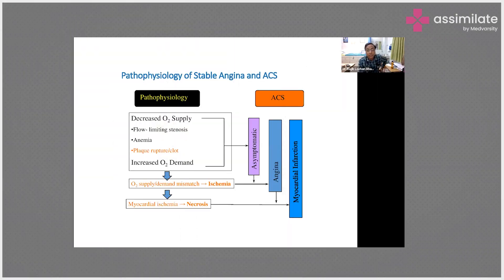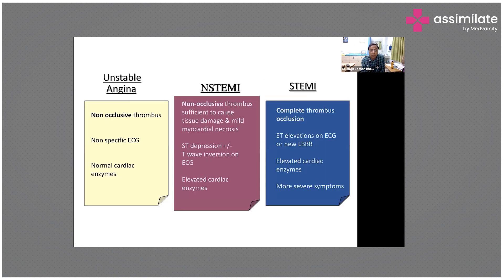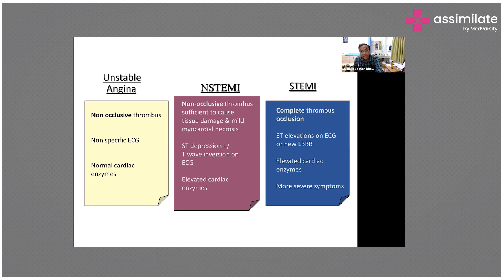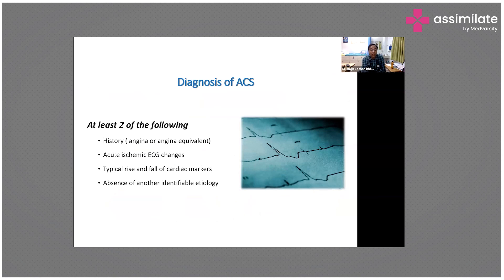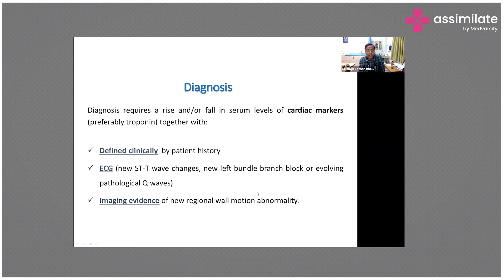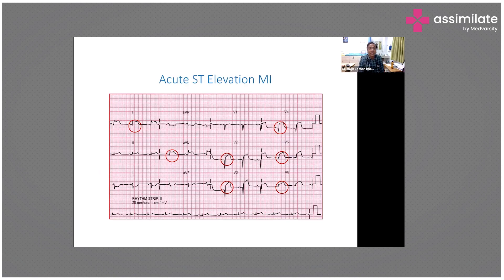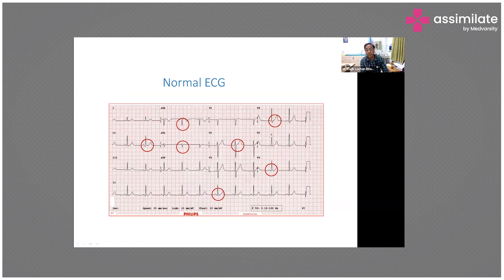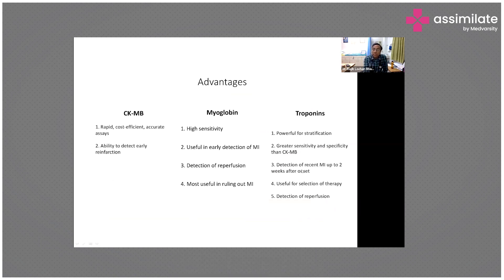Case Analysis: Pathophysiology of Stable Angina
Stable angina is a condition that results from reduced blood flow to the heart muscle, usually caused by coronary artery disease. This reduction in blood flow is due to a buildup of plaque in the arteries that supply blood to the heart. When the heart requires more oxygen, such as during exercise or stress, the demand exceeds the supply, causing chest pain or discomfort. This pain is typically relieved by rest or medication. The pathophysiology of stable angina involves a combination of decreased blood flow, increased demand for oxygen, and impaired vasodilation. Managing stable angina involves lifestyle changes, medication, and, in some cases, invasive procedures such as angioplasty or bypass surgery.

Dr. Rajib Lochan Bhanja, MBBS, DNB - Cardiology, discusses about stable Angina.